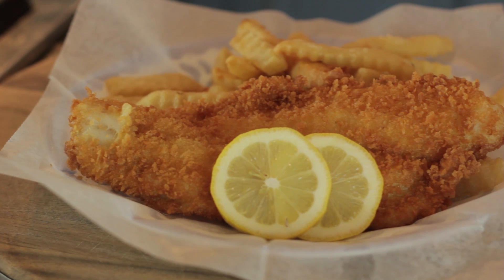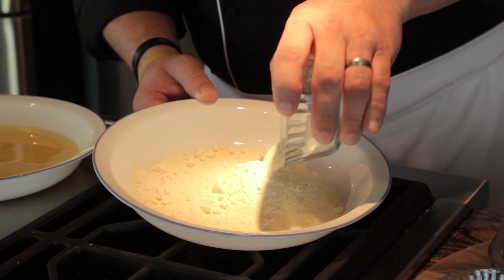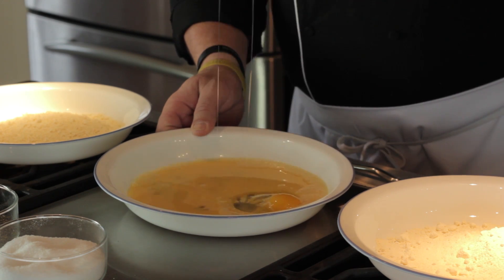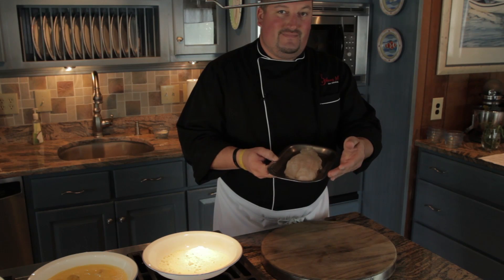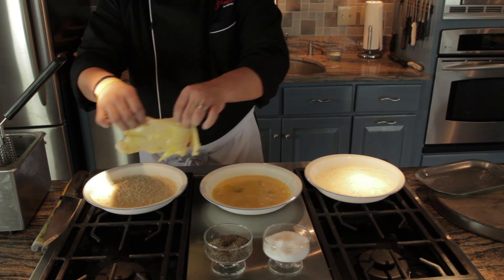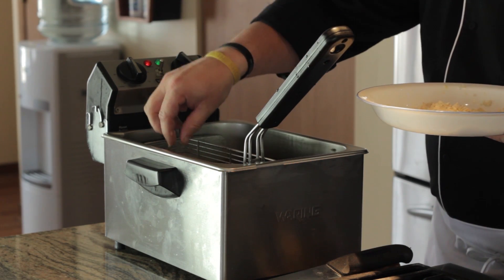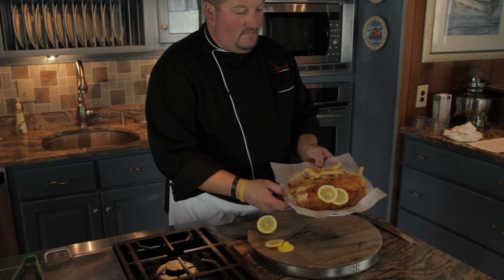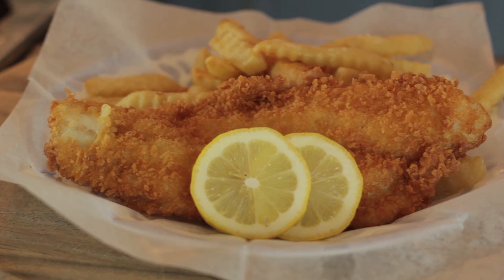Breading for Fish & Chips : Making Meals Delicious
Fish and chips is super popular great pub food that is really easy to make and delicious when eaten. Find out about breading for fish and chips with help from an experienced culinary professional in this free video clip.

Bio: After graduating from Johnson and Wales University in 1995, John Morrison moved to NJ, where he worked in the Princeton area at a well-known restaurant called Medditerra.

Series Description: You don't have to be a professional chef to know how to use all of the ingredients in your home to your ultimate advantage. Get tips on cooking a variety of different delicious meals with help from an experienced culinary professional in this free video series.